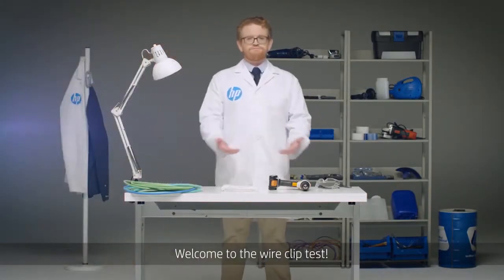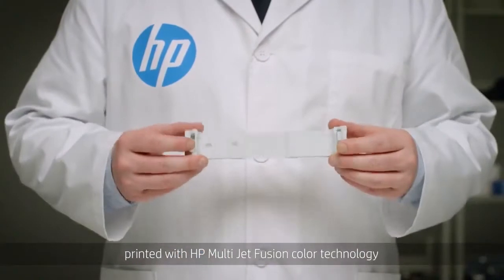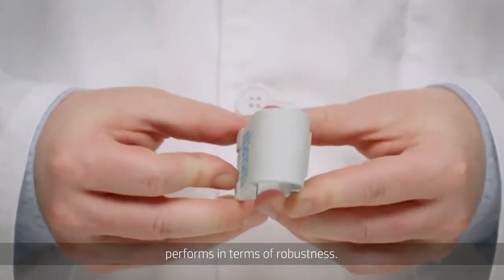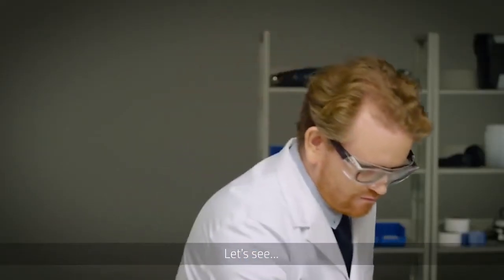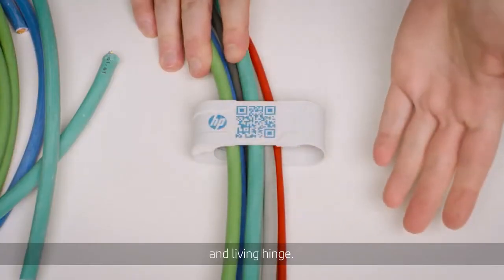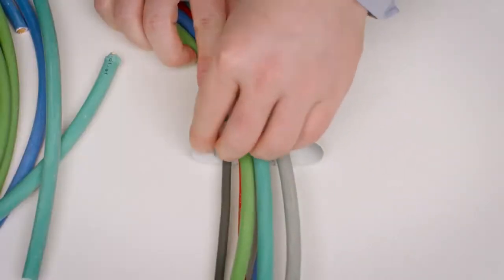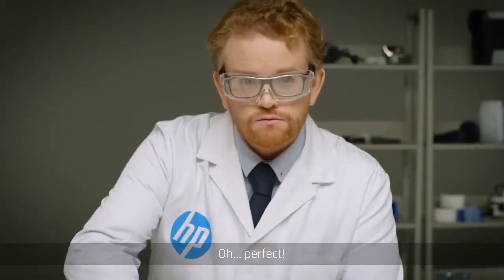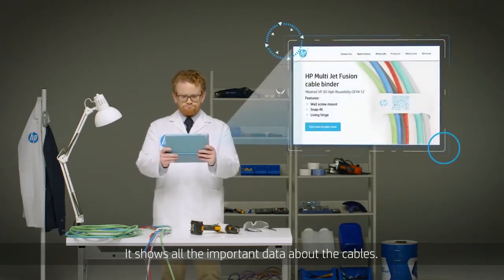Shift 3D | HP Jet Fusion 3D Color Printing Wire Clip Cable Binder Test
Conoce esta solución que nos trae HP para organizar los cables que además es altamente resistente, ¿te lo habrías imaginado? Con HP Multi Jet Fusion el límite está en tu imaginación!

Descubre más sobre la Solución de impresión 3D HP Jet Fusion

**Acerca de Shift 3D: **

SHIFT 3D una empresa 100% mexicana enfocada a la distribución y comercialización de tecnologías de manufactura aditiva y digitalizada de la línea  impresoras 3D Multi Jet Fusión HP INC. Comprometidos en ofrecer las mejores soluciones en tecnología para el exigente mercado de la región en distintos sectores  tales como: Automotriz, Aeroespacial, Manufacturas en general, entre otros Médico, Mecánico, Educativo, Bienes de consumo y  electrónica.
Contamos equipo de ingenieros y  diseñadores expertos altamente capacitados y certificados por fábrica para brindar el mejor servicio y asesoría en la adopción de la tecnología 3D  Multi-Jet Fusión en toda la región mexicana.